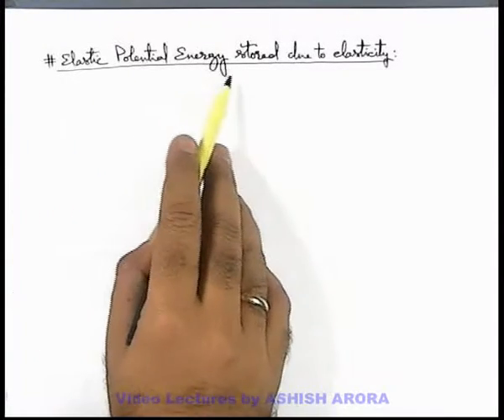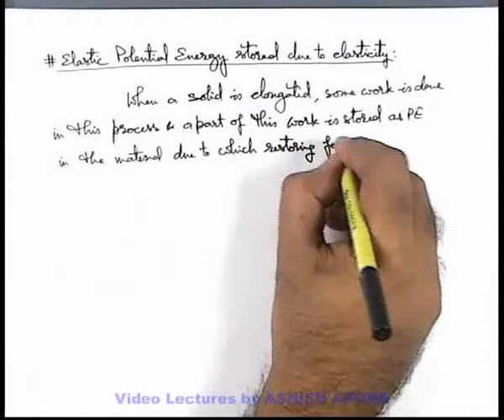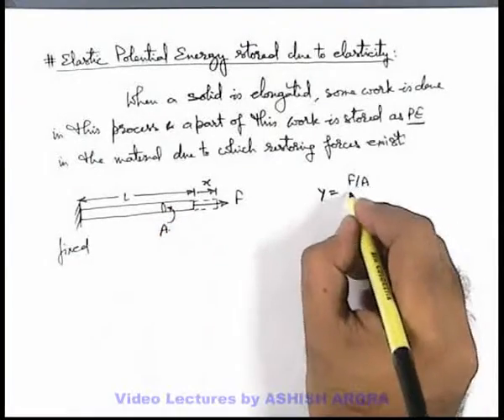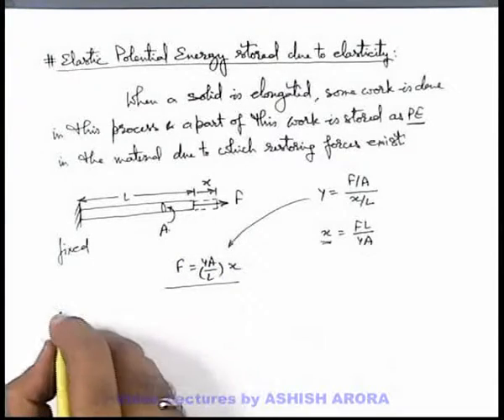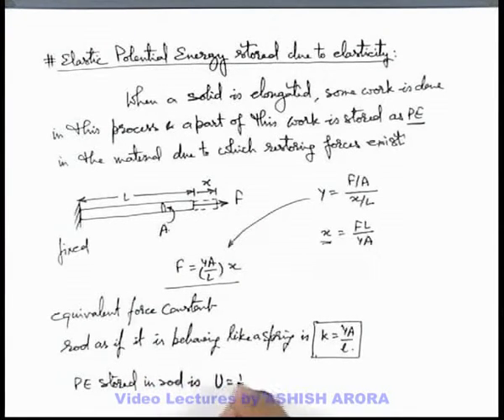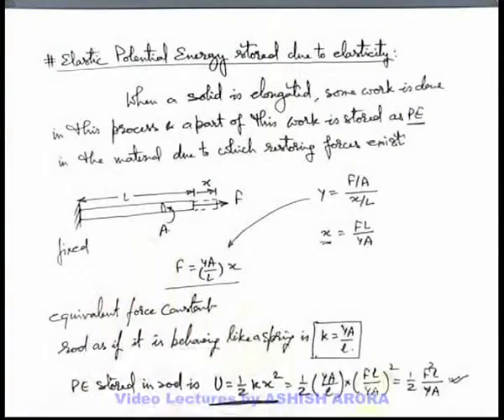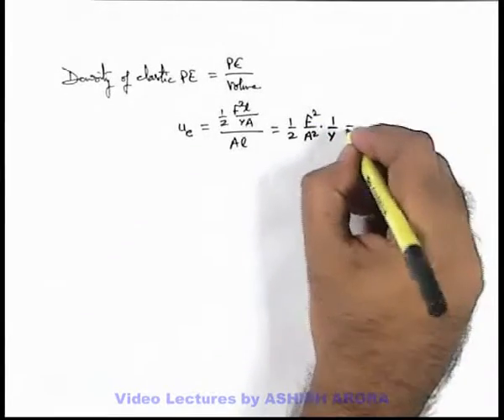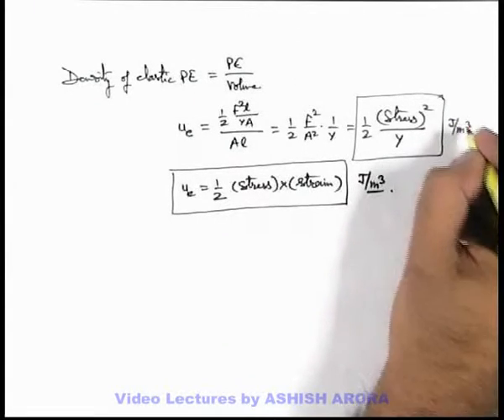21. Physics | Elasticity | Elastic Potential Energy Stored due to Elasticity | by Ashish Arora (GA)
Learn complete Physics Video Lectures on Elasticity for IIT JEE by Ashish Arora. This is the most comprehensive website on Physics covering all the topics in detail. No wonder, in its trial run itself, this one of its kind website topped the world ranking on Physics learning.